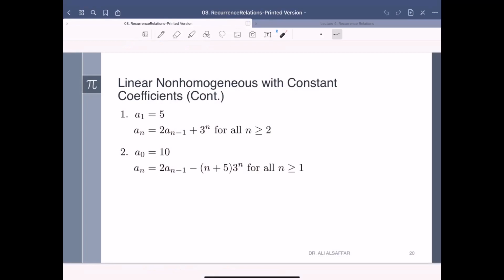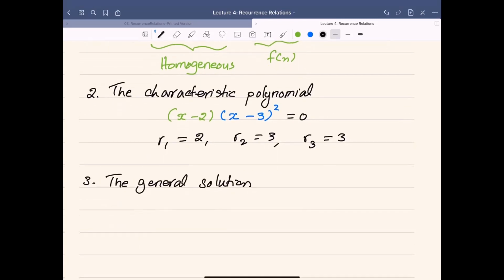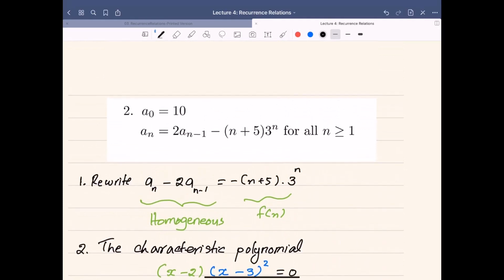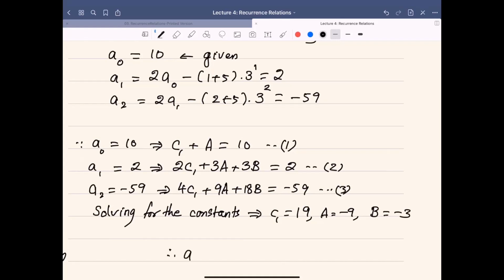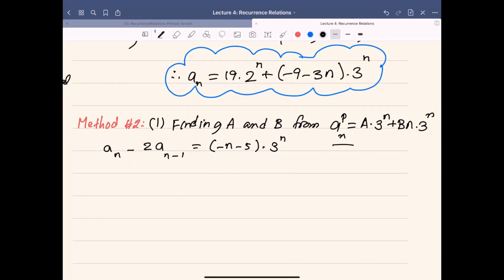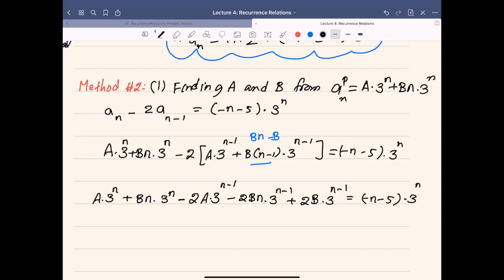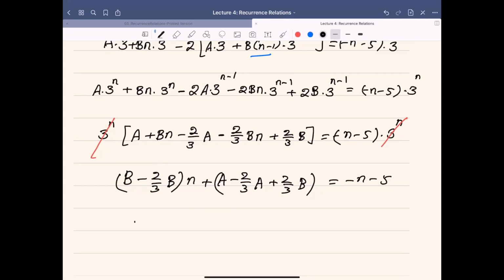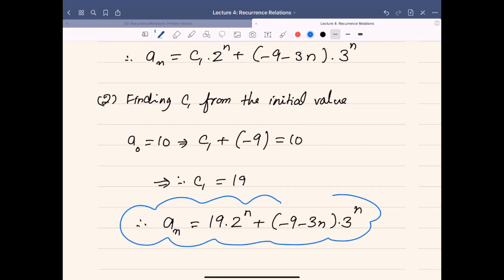Lesson 26 Example 2 Nonhomogeneous Relation 2022